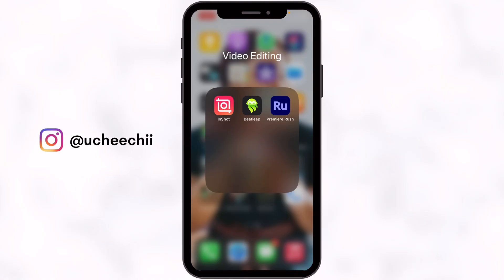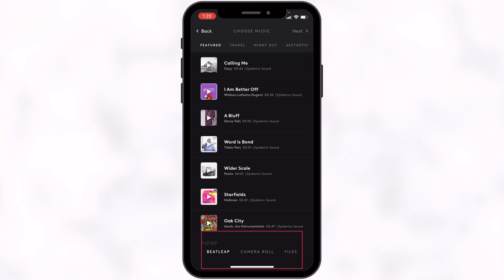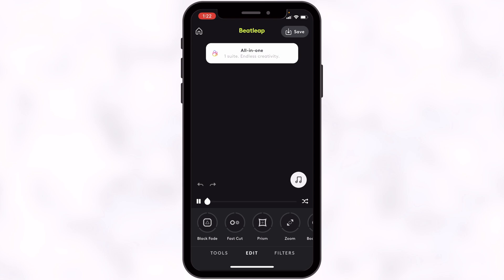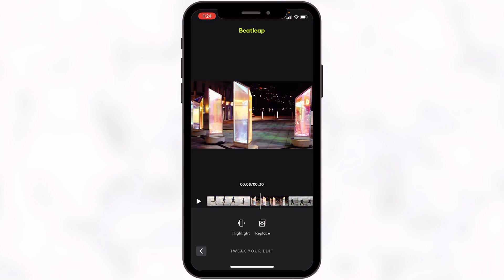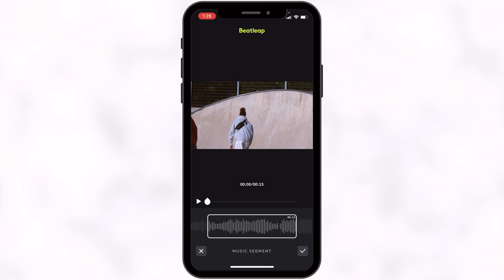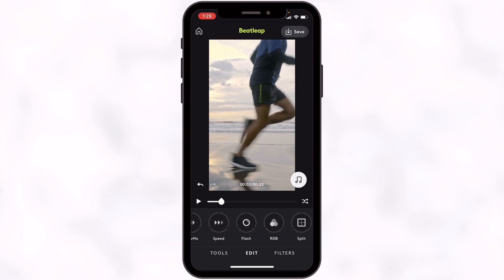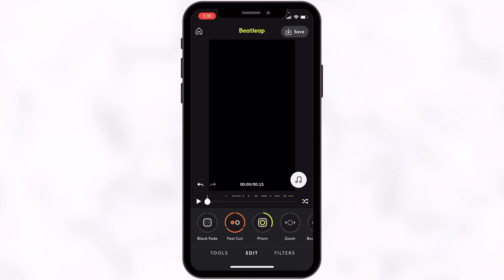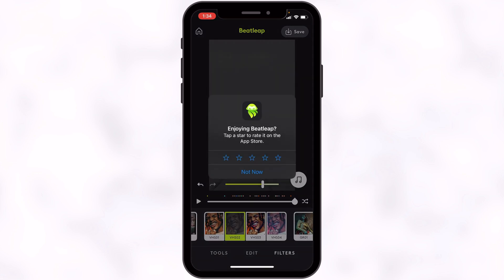Beatleap Tutorial - Beatleap Step by Step Guide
Learn how to edit to the beat of the music with this step by step Beatleap tutorial. The Beatleap app has become one of my fave apps for creating fast-paced, on-beat videos for social media.

CATCH UP WITH ME HERE!!

➜ Camera: iPhone 11 Pro
➜ LED Lights: SML Pro LED 600
➜ Reflector: Godox 80cm 5-in-1 Collapsible Round Portable Reflector
➜ Wireless microphone: K8 Wireless microphone
➜ Tripod: SL-3600 Deluxe Lightweight Video/Photo tripod
➜ Handheld Tripod: Mini Tripod QZSD-166i
➜ Hard drive: LaCie Rugged Mini 2TB External Hard Drive
➜ Editing software: Final Cut Pro

Not to worry. My recommendations are 100% honest because I only feature what I use and love!